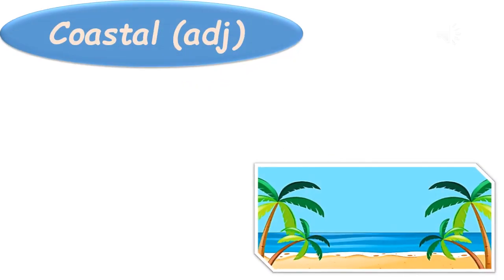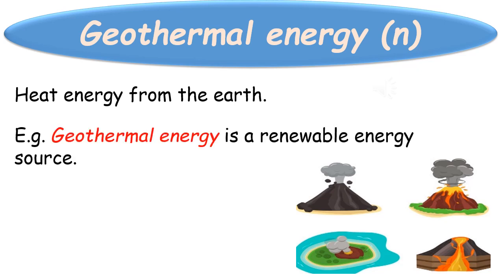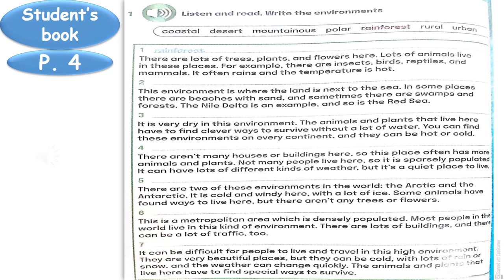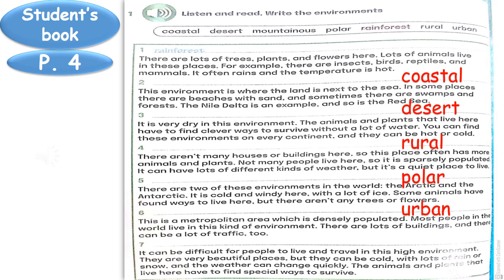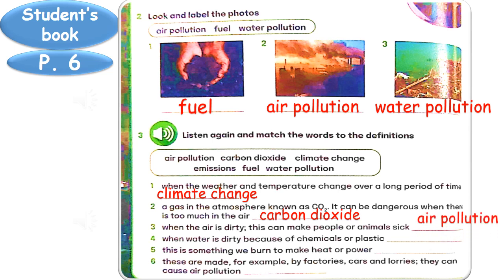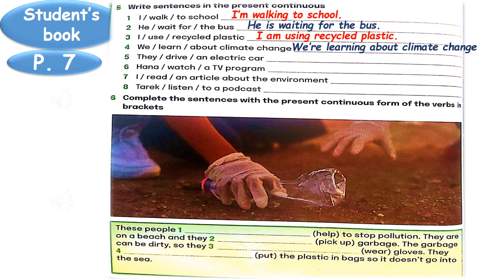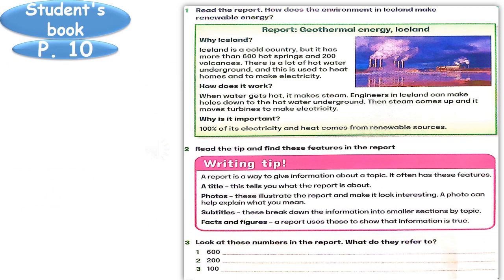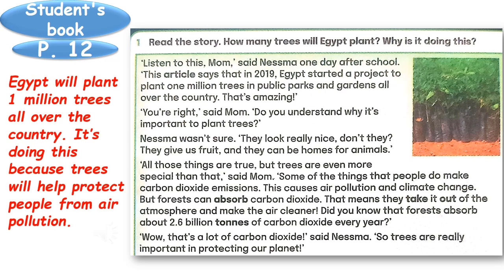الصف الرابع الابتدائي التيرم الثاني | الوحدة السابعة grade 4 Connect Plus the second term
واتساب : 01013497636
🛑 قناة Let's Study English
 اول قناة متخصصة لشرح مناهج الناشونال والانترناشونال
لتعليم اللغه الانجليزيه و قواعد اللغة الانجليزية من الصفر و اختبار تحديد مستوى اللغة الانجليزية  بأبسط الطرق وأحدثها
 ✅ الجرامر - Grammar
 ✅ الأسكيلز - Skills
 ✅ قطع الفهم - Comprehension
 ✅ الترجمه - Translation
 ✅ الكلمات - Vocab
 ✅ اللغويات - Language Notes
 ✅ القصه - Novel
 ✅ المقال - Essay
account EsraAMaGdYi
اللي بيدعمنا ادخلة ضيفه اصحابكم ❤️ عشان يتابعه كل جديد
لو عجبكم الفيديو متنسوش تدعمونى
❷ ➖ فعل زر الجرس ليصلك منشور عند رفع فيديو جديد ● 🔔 Bell
❹ ➖ ضع تعليق فية رأيك في الفيديو ● 💬 Comment